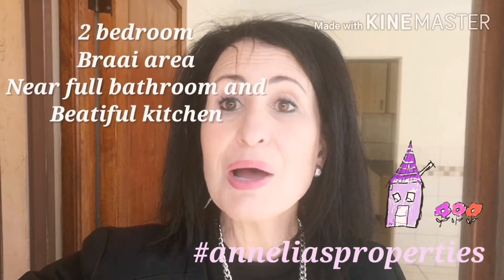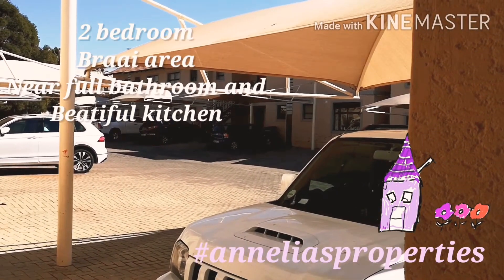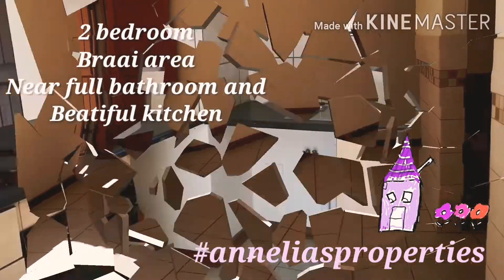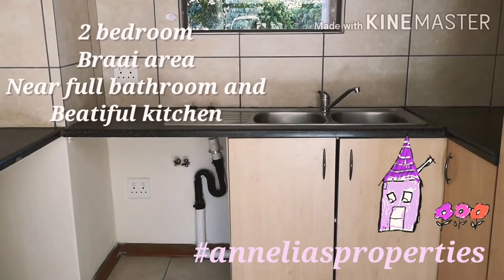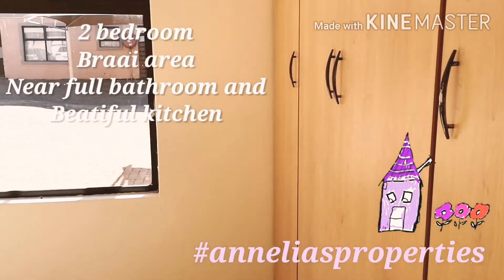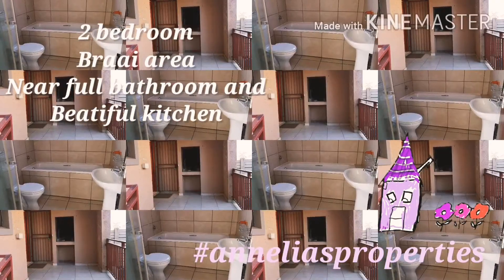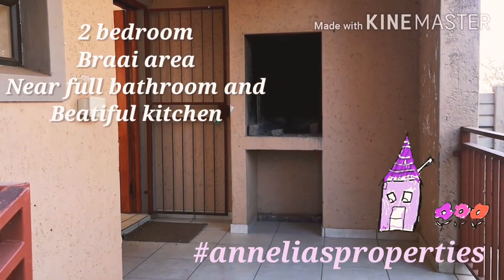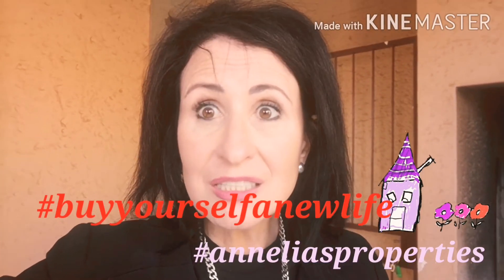July 7, 2020- Palm 9 , Neat 2 bedroom in Pellissier near school!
Very neat 2 bedroom townhouse!
2 spacious rooms.
Especially nice kitchen!
And then a large rear yard and a cozy braai area under the roof!
Carport and stand for cars.